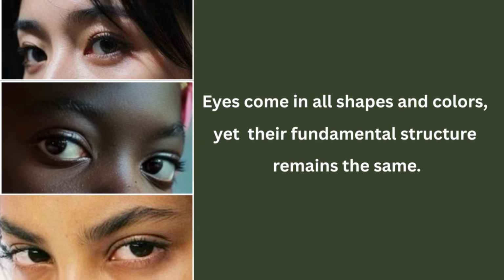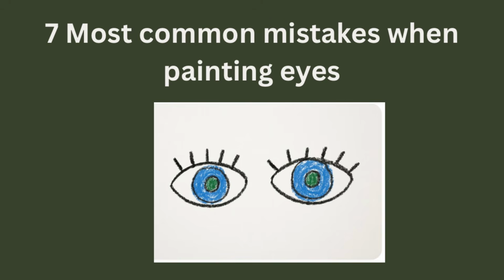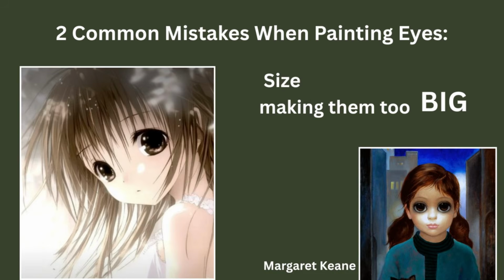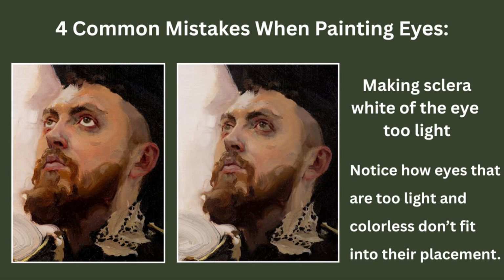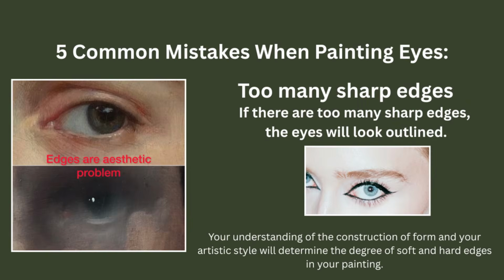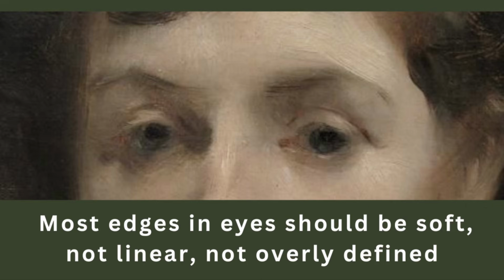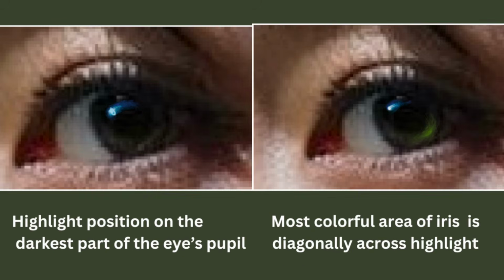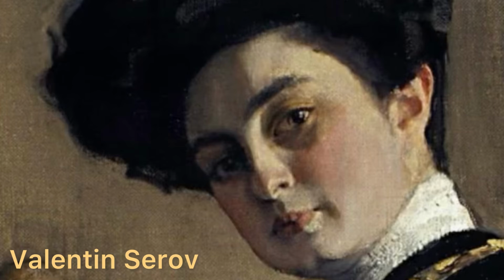Painting Eyes: 7 Mistakes to Avoid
In this 10-minute video, I emphasize the importance of the eyes in a portrait as the focal point and highlight their magnetic power as the most expressive facial feature. I discuss seven common mistakes to watch out for when painting eyes. I hope you find this video both informative and helpful. Recommended for all levels, I would also encourage you to watch videos on edges, as they explain the topic of edges applied to the eyes in greater depth.